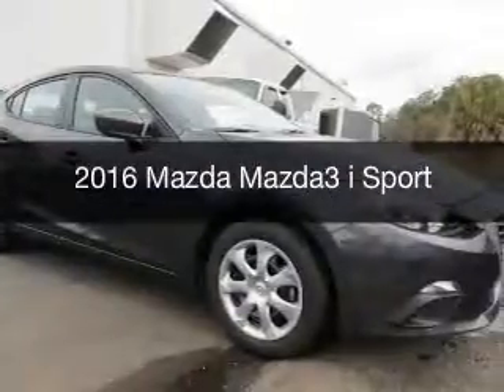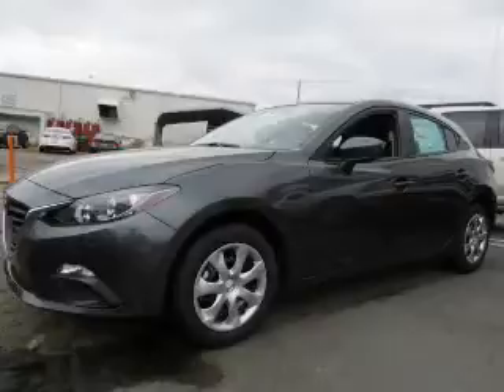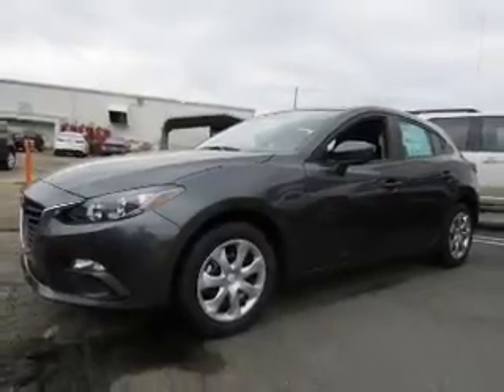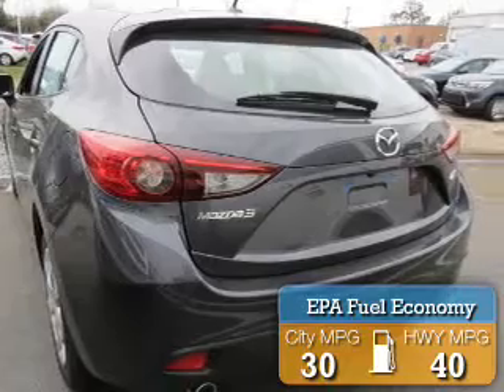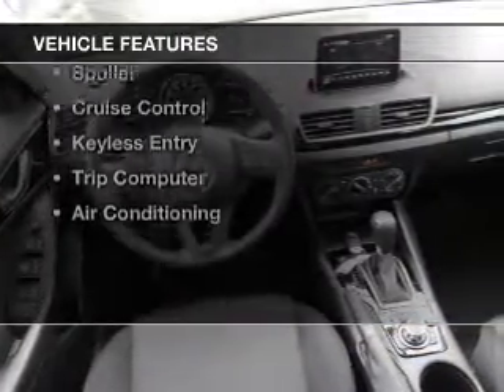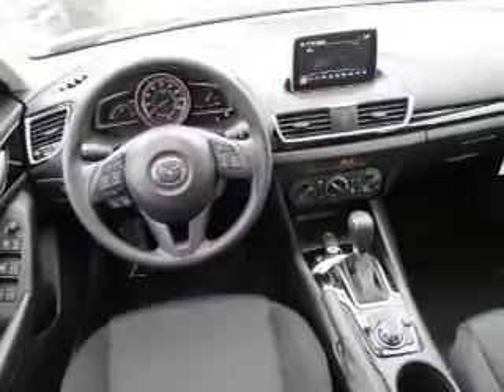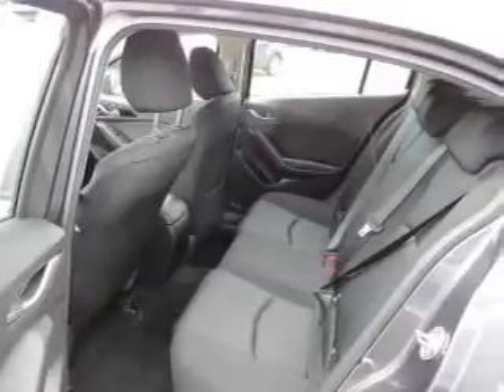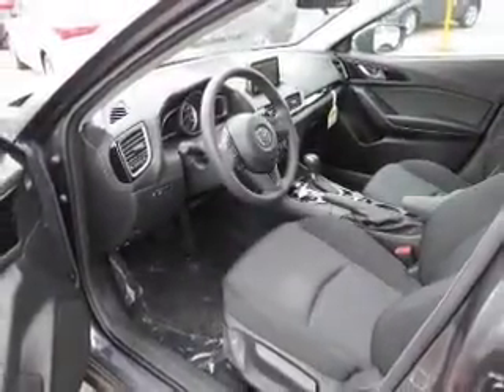2016 Mazda Mazda3 - Mobile AL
Year: 2016
Make: Mazda
Model: Mazda3
Trim: i Sport
Engine: 2.0 L, 4 cylinder
Transmission:
Color: Gray
Mileage: -1
Address:
1525 Beltline Hwy